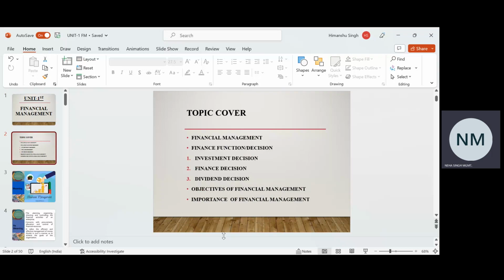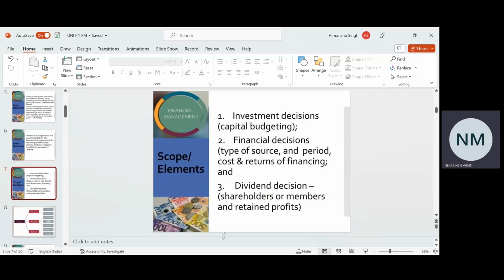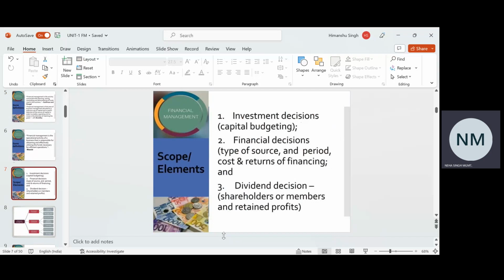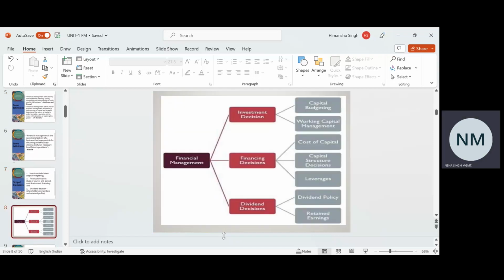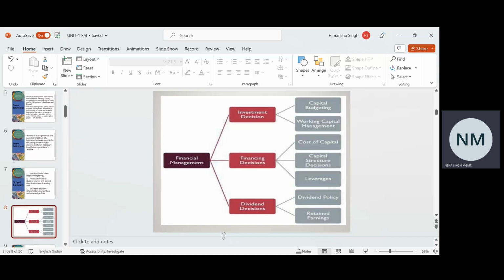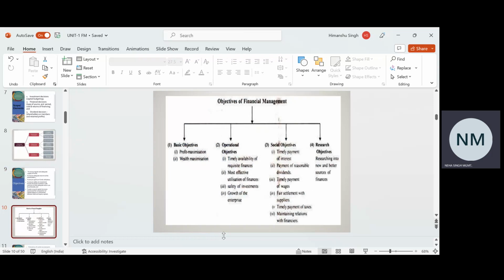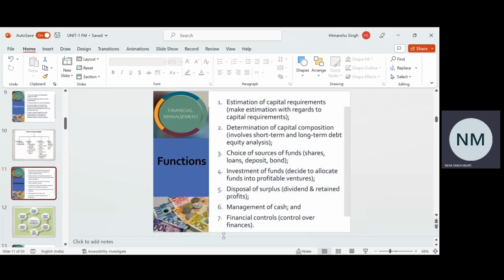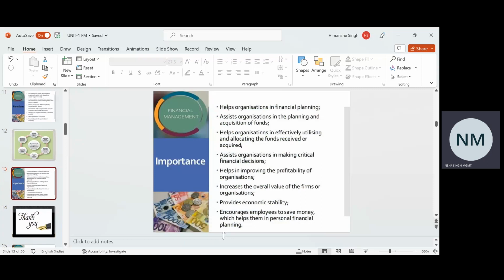Financial Management | BBA | 4th SEM | Neha Singh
Welcome to this comprehensive lecture on Financial Management by Ms. Neha Singh. In this video, she will cover everything you need to know about managing your finances effectively.

In this video, she will discuss the basics of financial management, including the importance of setting financial goals and creating a budget. She will also delve into the different types of financial statements and their uses.

Whether you are a student, a business owner, or simply looking to improve your personal finances, this video is for you. By the end of this lecture, you will have a solid understanding of financial management and be equipped with the tools to make informed financial decisions.